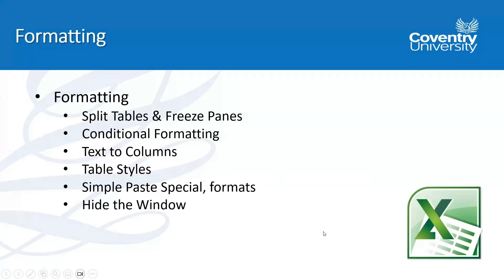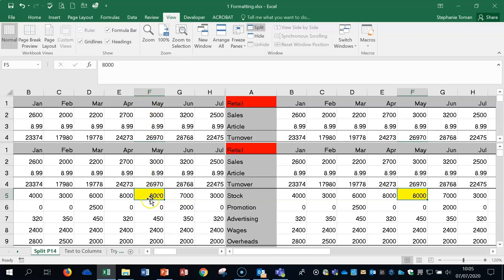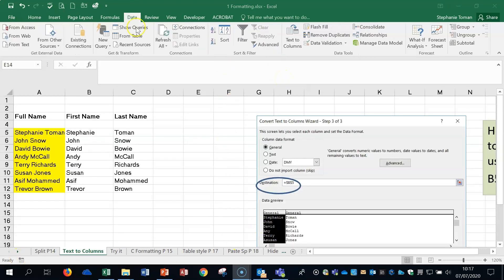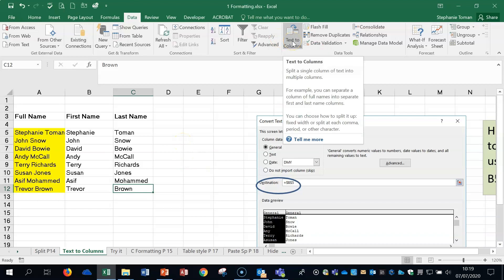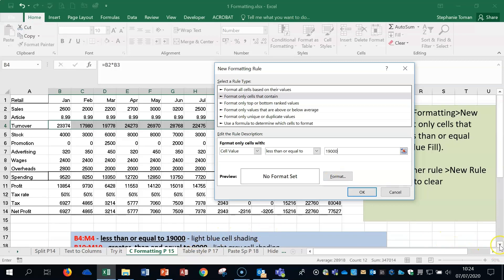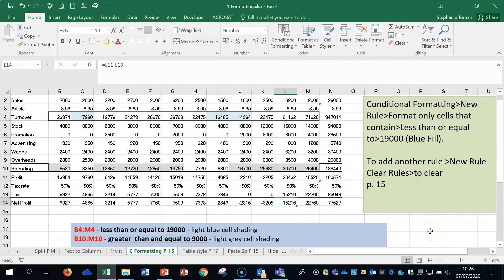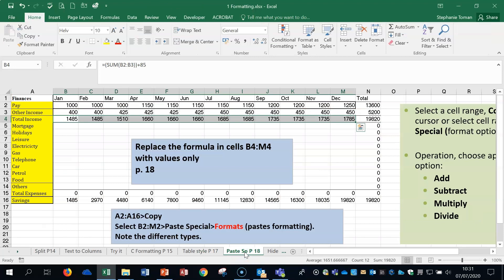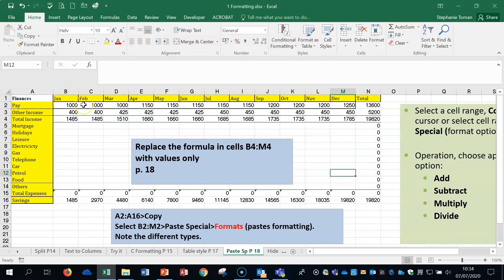1. Excel Beyond the Basics: More Formatting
This is a series of videos are for those who familiar with using Excel and want to pick up more skills. The videos are free to the public; however, you must sign in with your Coventry University email to access the Resources: Demonstration and Practice resources.

This demonstrates the Spilt & Freeze Panes features, Conditional Formatting, Text to Columns, Table Styles, Simple Paste Special etc.

Please use your Coventry University login to access the resources. Use the link on the View Full Playlist to access resources.

You will be able to download the demonstration workbooks that have been used in the videos and you can go along with the demonstrations as a first step to practice. There are hidden practice worksheets and solutions built into the workbook. You can just directly apply your new or more efficient MS skills to your assignment, work or class work.